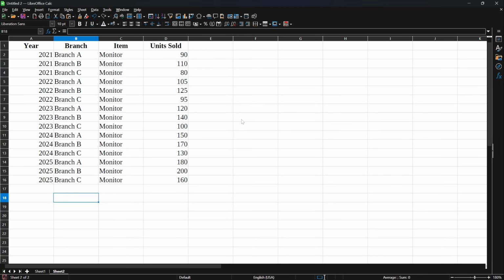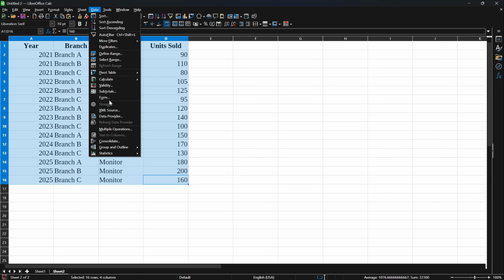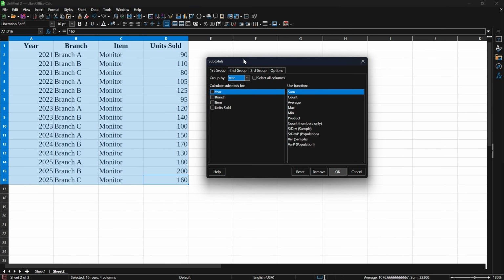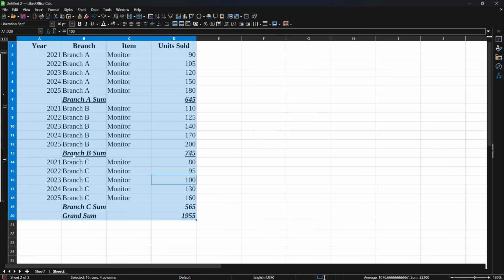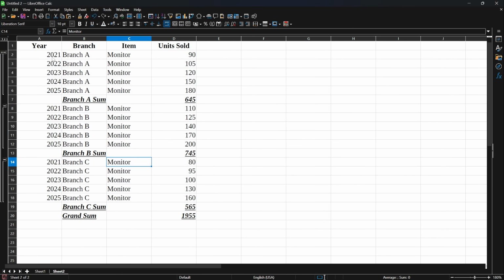How to Use Subtotal Function in LibreOffice Calc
In this video tutorial you will learn how to use Subtotal function in LibreOffice Calc!